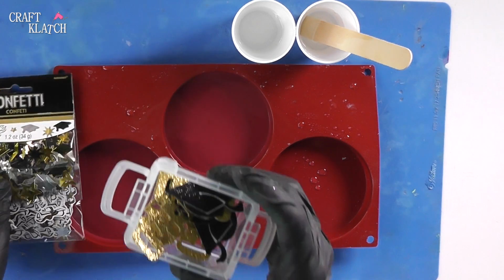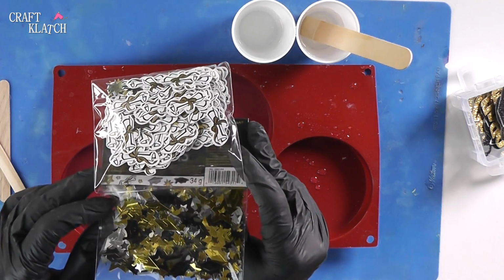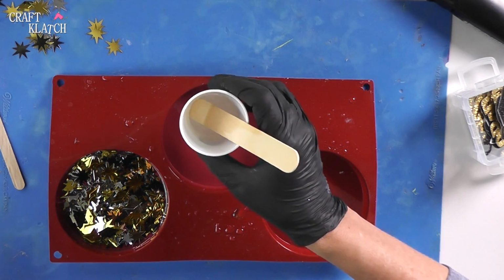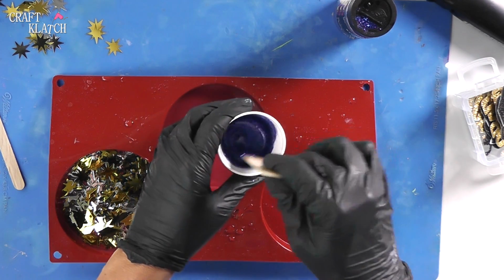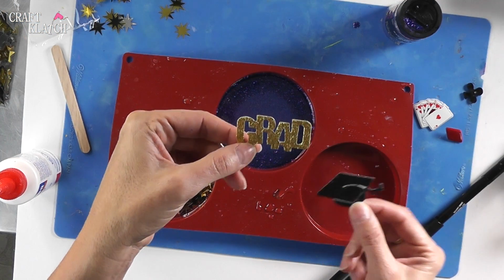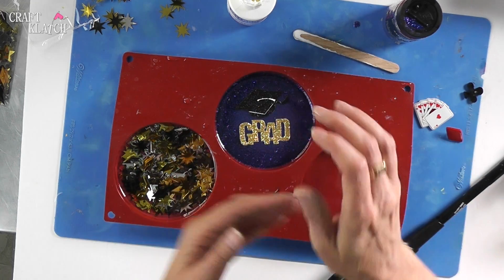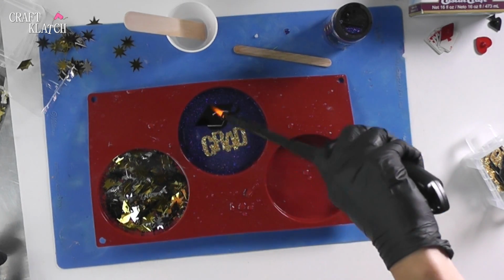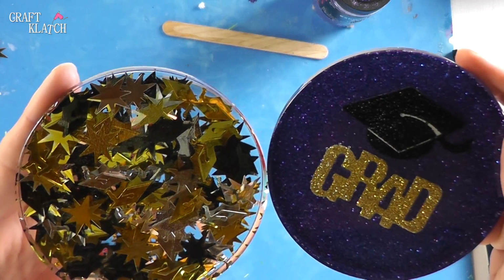How To: Graduation Coaster DIY ~ Craft Klatch Another Coaster Friday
Graduation season is upon us!  I'll show you how to make graduation coasters in this easy craft DIY tutorial!

Coaster mold
Easy Cast

Mona